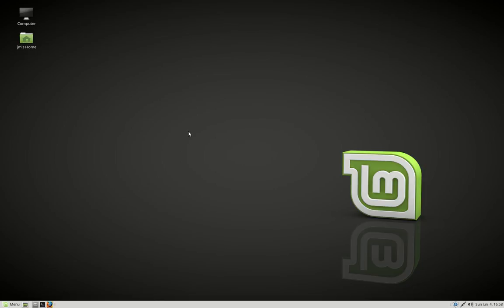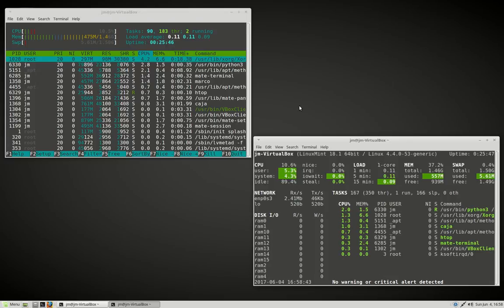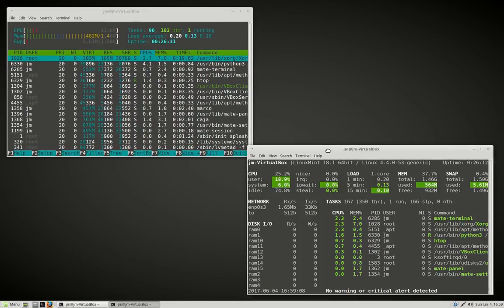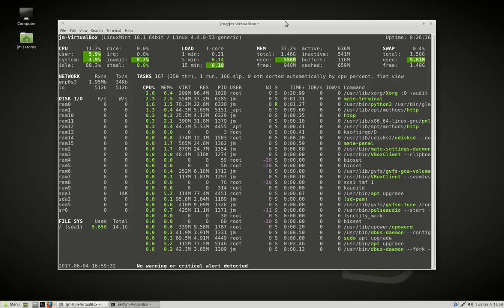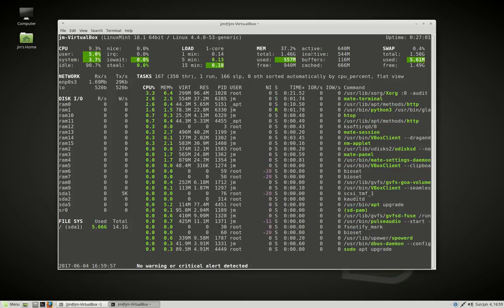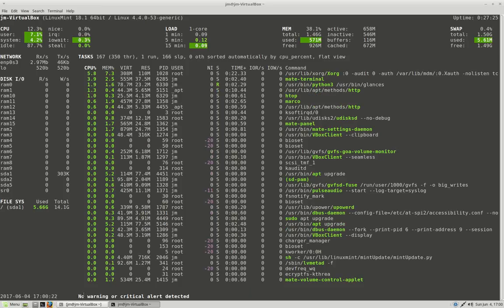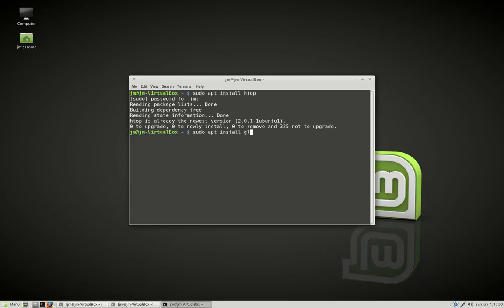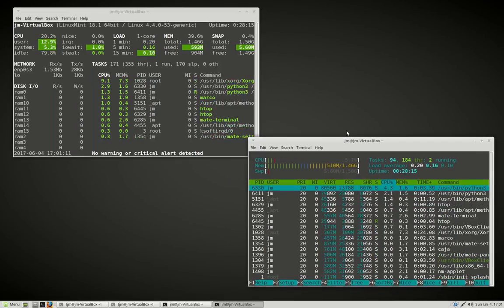Cool terminal based system monitors for Linux Mint 18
See your Stats!